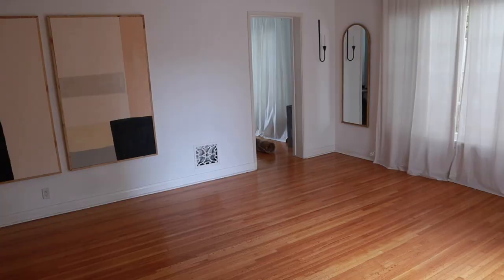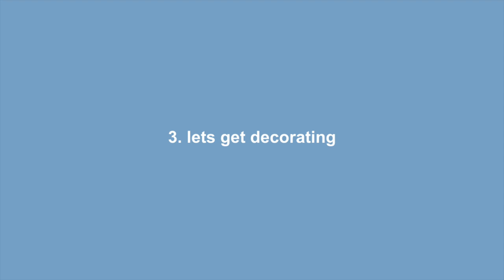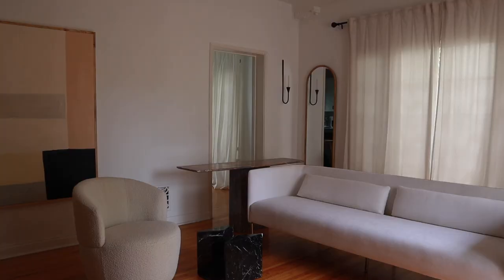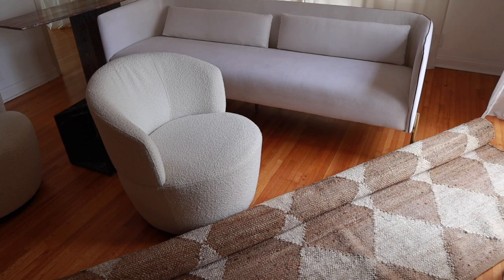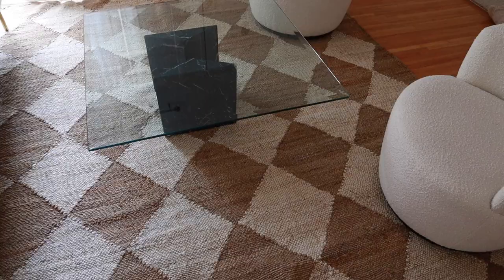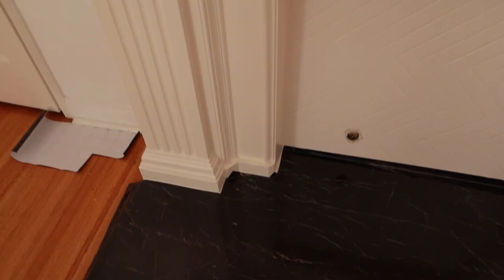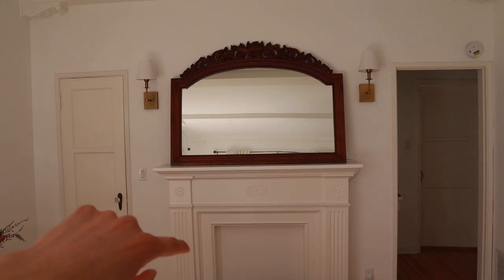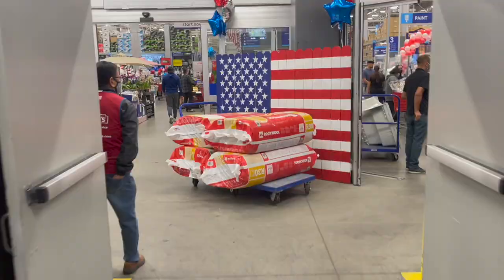EXTREME LIVING ROOM MAKEOVER + DIY | Parisian Aesthetic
I am OBSESSED with my new living room!!! In today's video, I will be showing you the extreme transformation my living room underwent and linking all of the products down below for you. I love hearing from each and every one of you.

CB2 Colette couch (out of stock but linking similar from cb2)
Black marble contact paper
Red marble contact paper